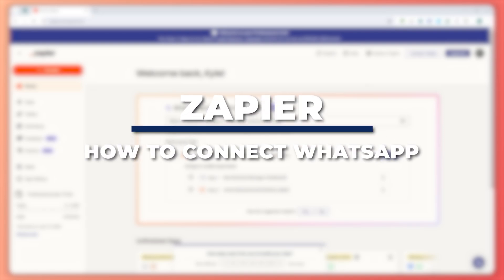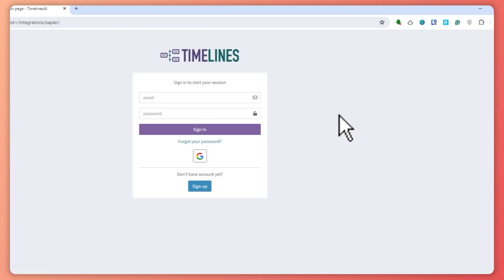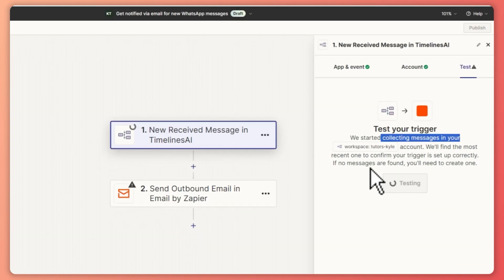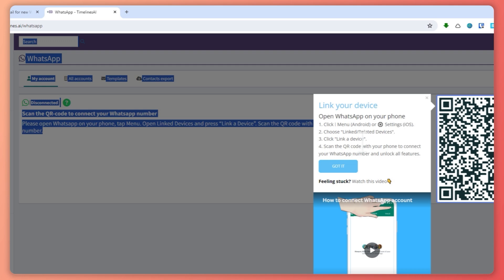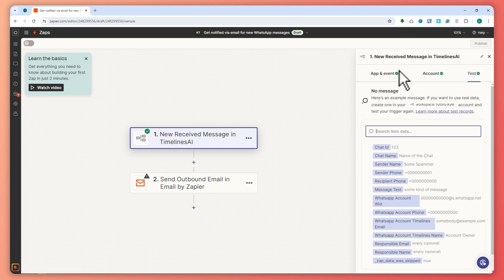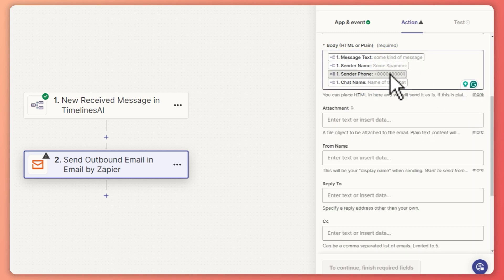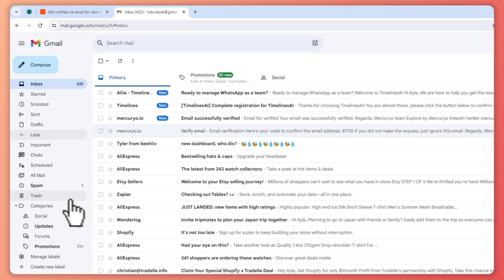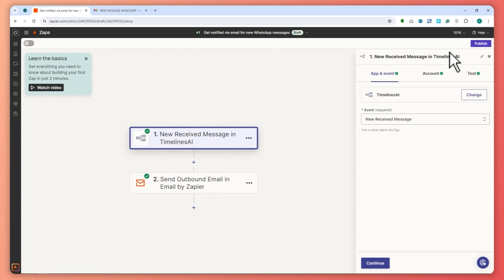How To Connect Zapier To WhatsApp (2025) Full Tutorial